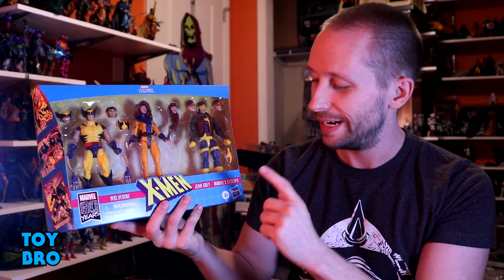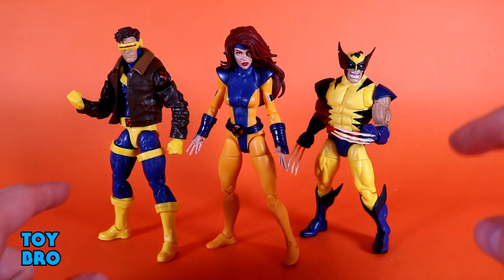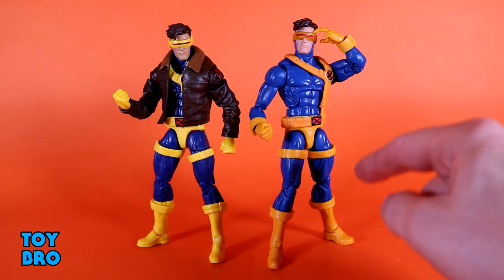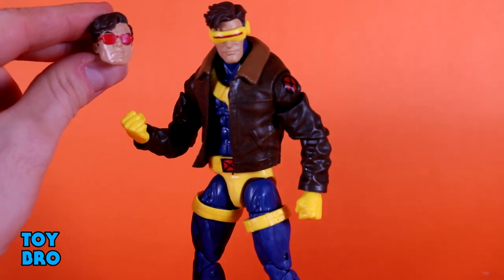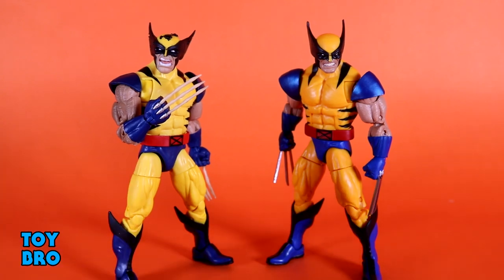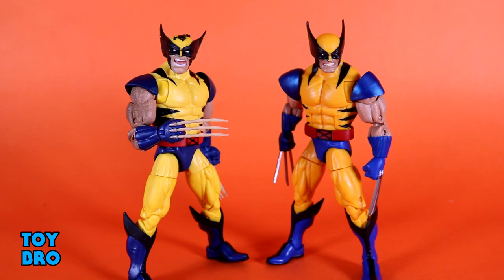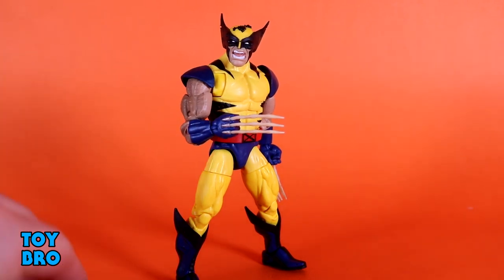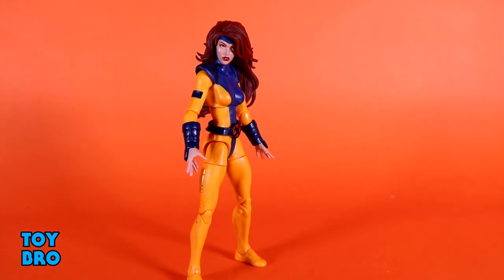Marvel Legends X-Men JEAN GREY, CYCLOPS & WOLVERINE LOVE TRIANGLE 3 PACK Action Figure Toy Review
At long last we have our 90s X-Men!